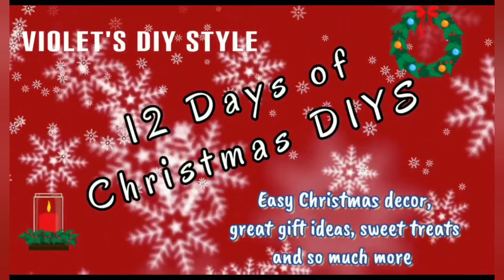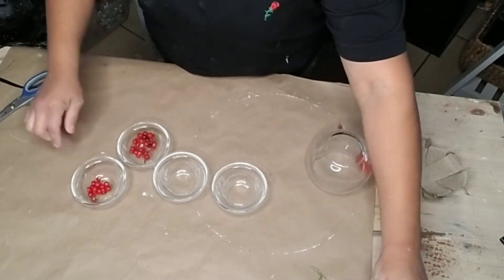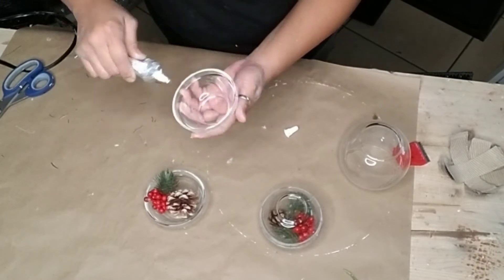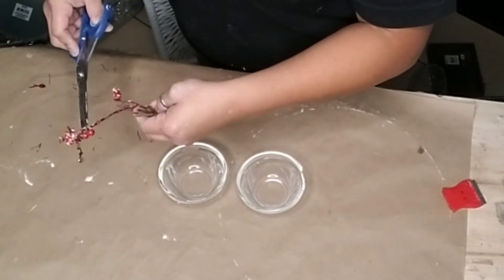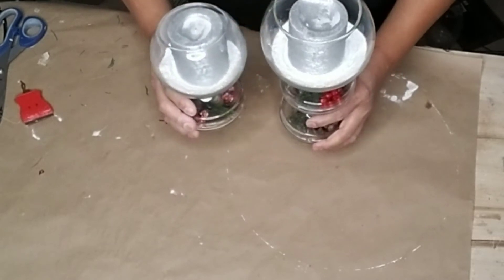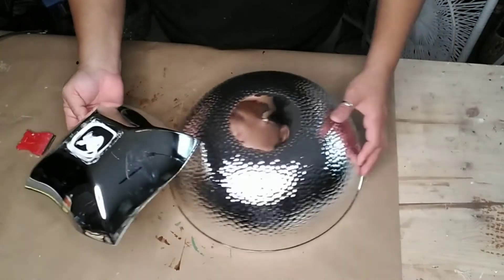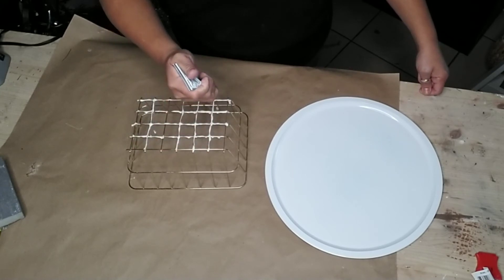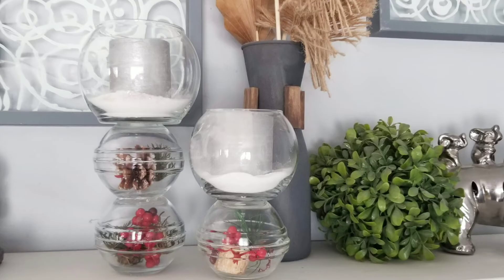3 Easy Diy Christmas Decor and trays ⚫ 12 days of Christmas Diy's ⚫ Dollar tree DIY Decor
3 Easy Diy Christmas Decor and trays ⚫ 12 days of Christmas Diy's ⚫ Dollar tree DIY Decor

I hope you enjoy all the Diy's I've shared these past few Days
I wanted to make sure I could make some diys that are perfect for the holidays but also I could use all year round.

Supplies
2 package of 4 sauce bowls
2 fish bowls
1 large bowl
1 large square bowl
1 wire square basket
1 pizza pan
Rust-Oleum white spray paint

Discount links
Slice

shop what I use
Amazon storefront
Rust-Oleum 243546 Standard Spray Grip
Glue gun
Gorilla Hot Glue Sticks, Full Size
Led wire lights
(I use for glue tubes ) tooth paste helper
White Birch LED lights tree
coliid=IU9NJGJDDW16A&colid=1T9OMZBA2MAO0&psc=1&ref_=lv_ov_lig_dp_it

Recording equipment
Light
Amazon must haves